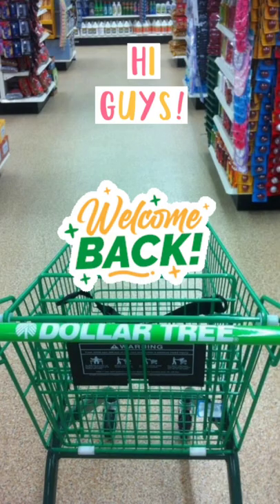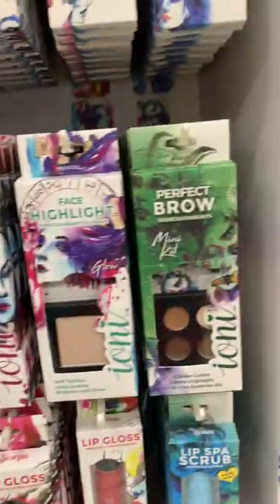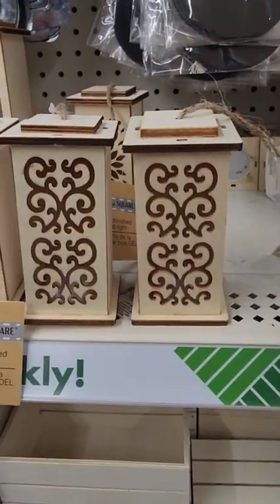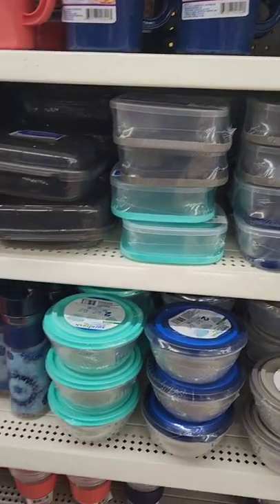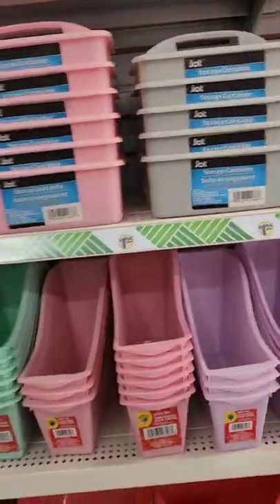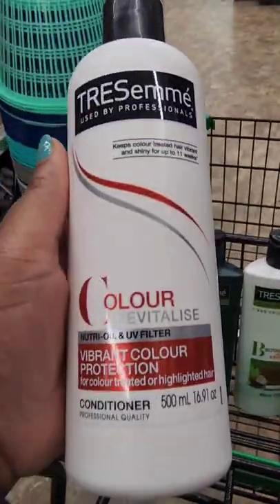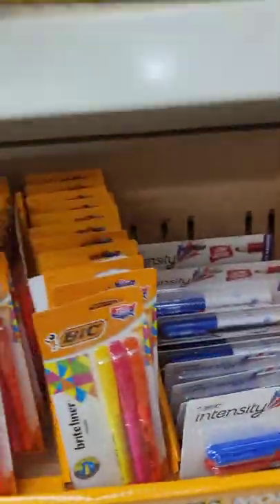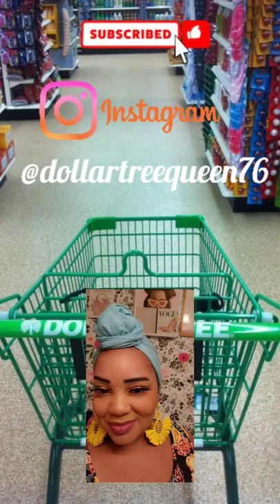Fabulous Finds!!!! Dollar Tree Multiple Store Walk-Thru ALL NEW ITEM'S